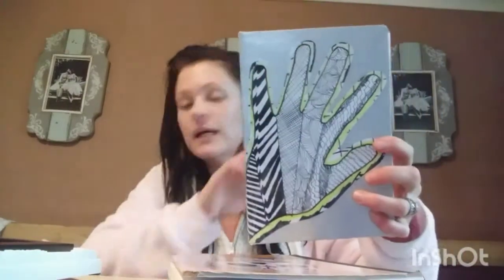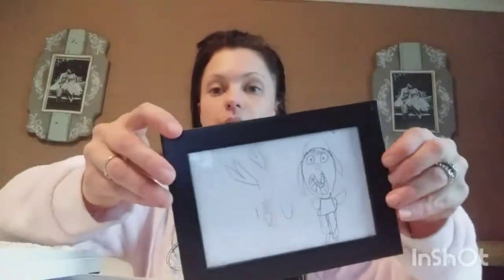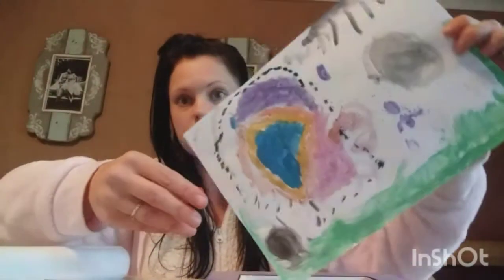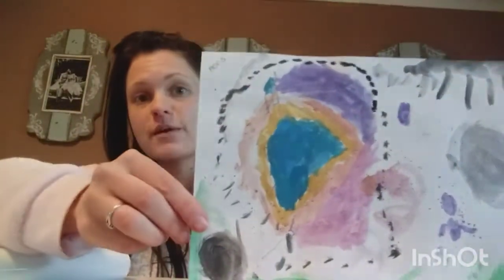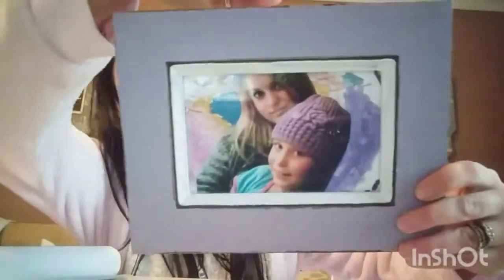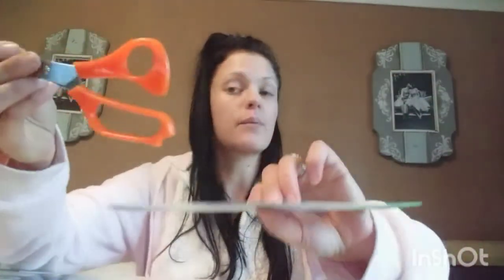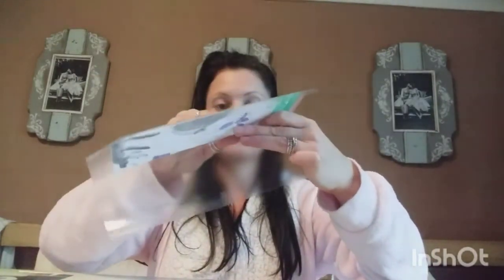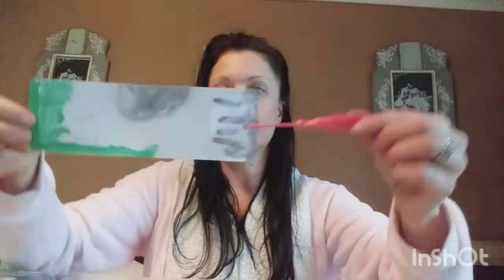Creative ways to use kiddies art #1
Hello everyone !

This video ill show a cool way to incorporate your children's art into gift for love ones.

The idea came from me using my own daughter art and inspired me to make gifts for the entire family for Christmas

Happy Creating guys

Much LOVE

Robyn